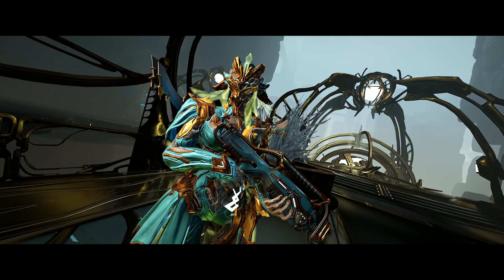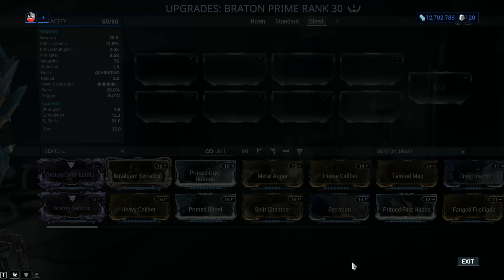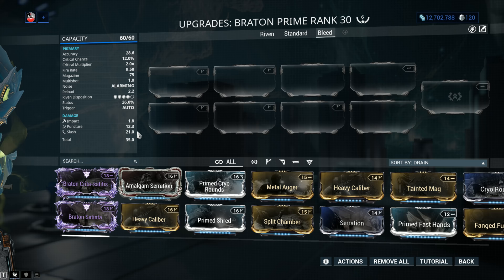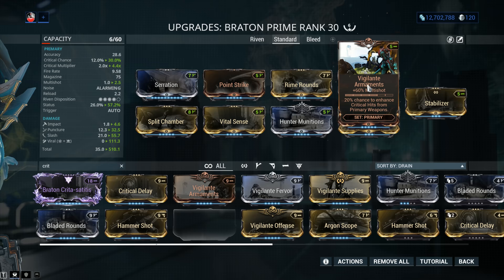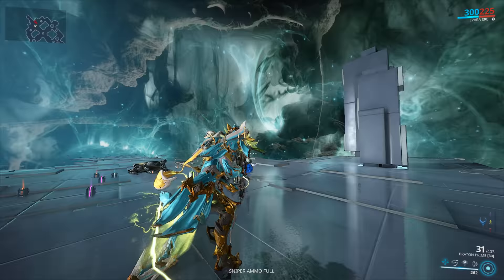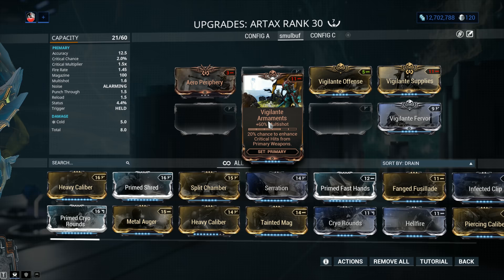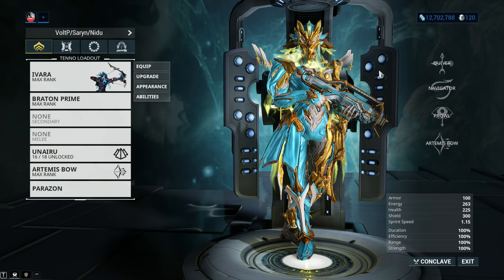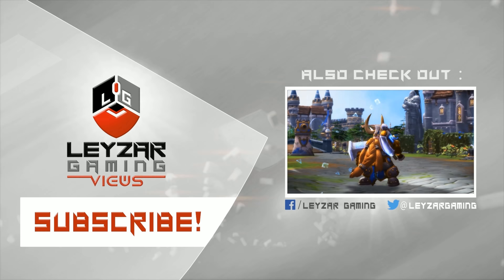Braton Prime Build 2020 (Guide) - Old Faithful Revised (Warframe Gameplay)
Many weapons in Warframe have all sorts of fancy gimmicks to rely on but I think there's a certain elegance to behold on a standard no thrills Assault Rifle.

The weapon features a low critical chance of only twelve percent with a critical multiplier of two point zero and a status chance of twenty six percent. Believe it or not, this makes the weapon viable for that overpowered mod Hunter Munitions and since we are going for a slash build Viral is a must. And so we have another standard no thrills build that you can use on a lot of primary weapons. Sadly, this has been the case ever since the first mainline patch of twenty twenty when the status changes put an end to any build diversity that we had.
The only real room to personalize the weapon lies in one option slot. For that you have a couple of options and I would recommend you try some Fire Rate with Primed Shred or Vile Acceleration.
Riven Disposition is also an asset of the Braton Prime, sitting at four out of five and Braton rivens are currently quite affordable. If you plan on going for a Hunter Munitions build than I would focus on getting some Critical Chance, Multishot and Damage with a harmless or beneficial negative.

The weapon performed very well in all test especially if we consider that it sits at a Mastery Rank of only eight so players can snag this one very early on!
It may not have fancy bells and whistles to boast but the Braton Prime can still pack a decent punch when build the right way. Consider the Braton Prime!